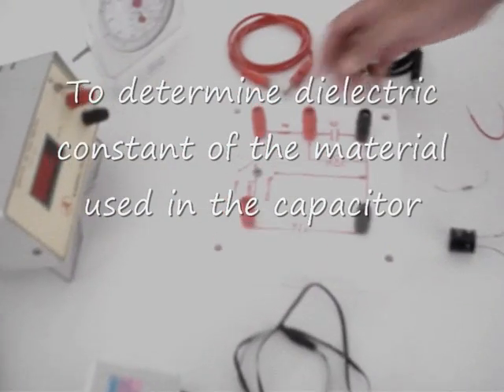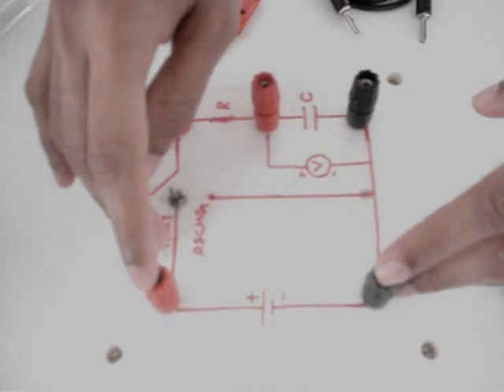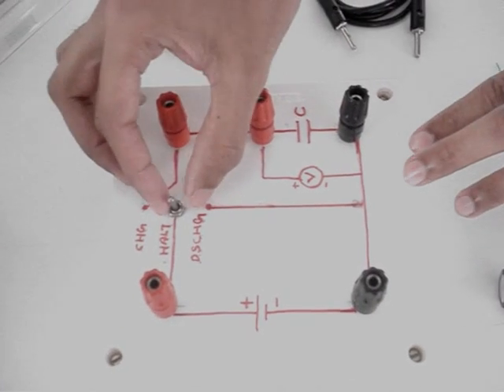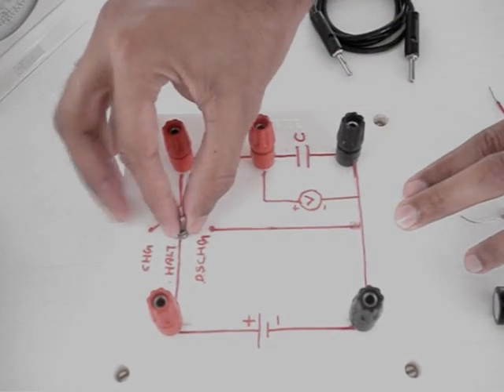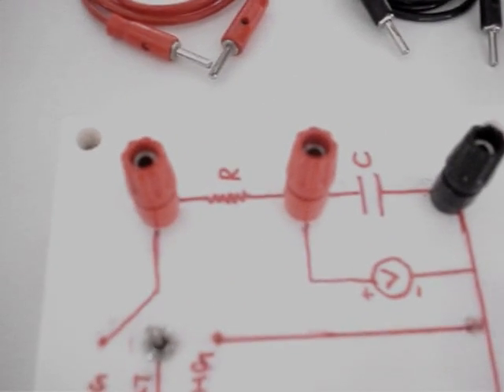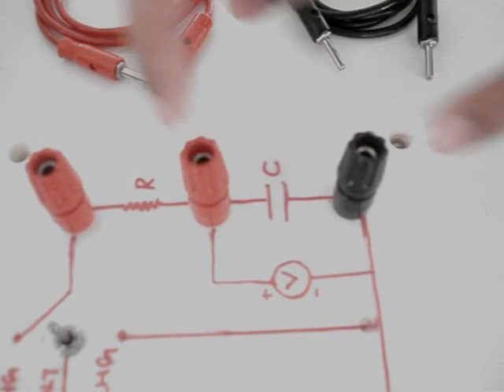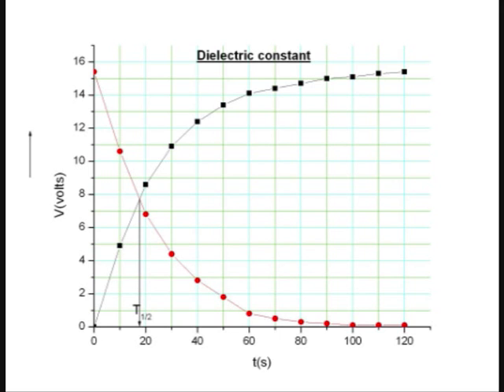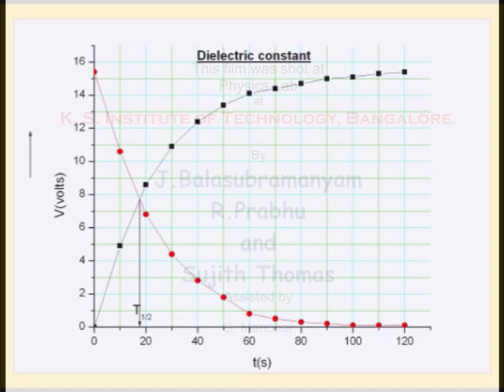Expt 3 Charging Dischaging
Demonstration of determination of di-electric constant  experiment for I year B.E of Vishveshvaraiya Technological University.